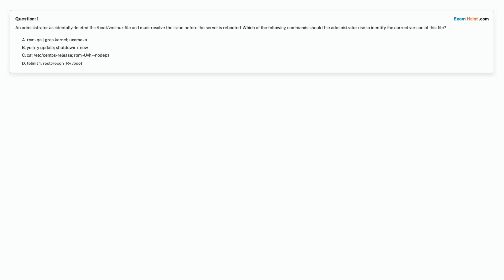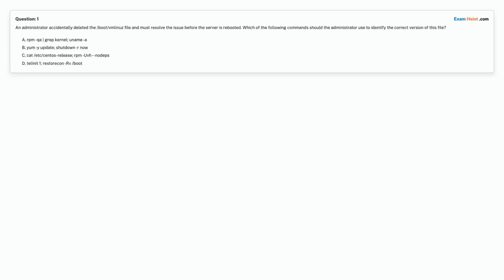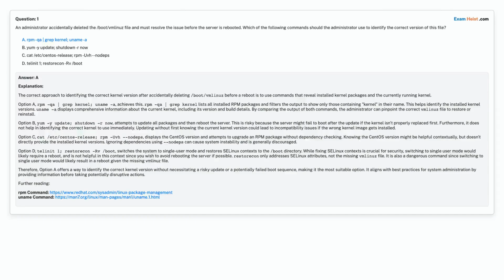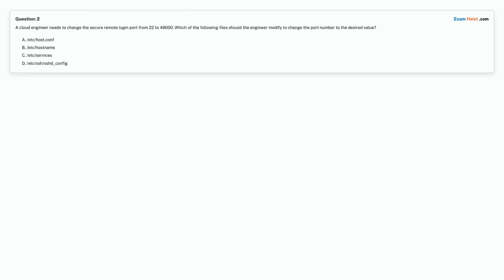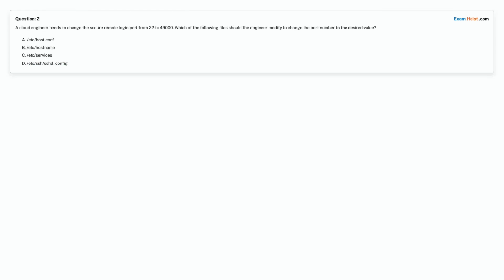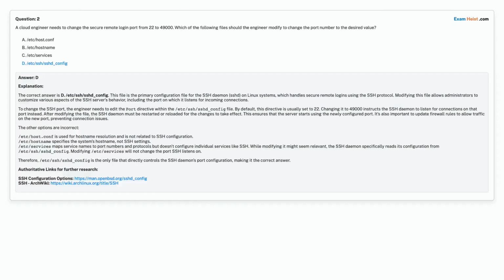XK0-005 Real Exam Questions & Answers | Complete Exam Prep Guide (with practice questions + free PD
XK0-005 Real Exam Questions & Answers | Complete Exam Prep Guide (with practice questions + free PDF) | Exam Heist

Pass your XK0-005 exam with confidence! 🚀 This video covers real exam questions with step-by-step explanations so you can understand not just the answer, but the reasoning behind it. All answers are backed with references from official sources for maximum accuracy.

📌 What you’ll get in this video:
• Authentic XK0-005 questions from recent exams

Share the free PDF with your friends or colleagues preparing for XK0-005.

Good Luck!